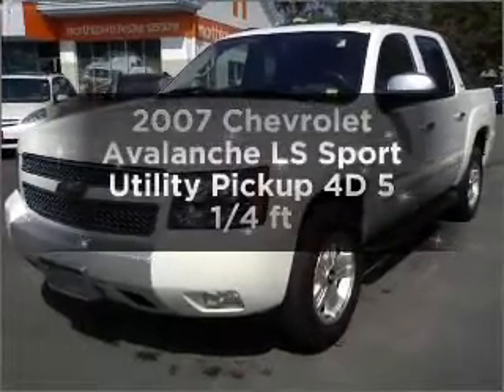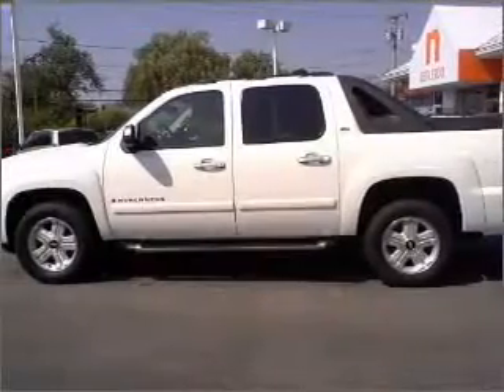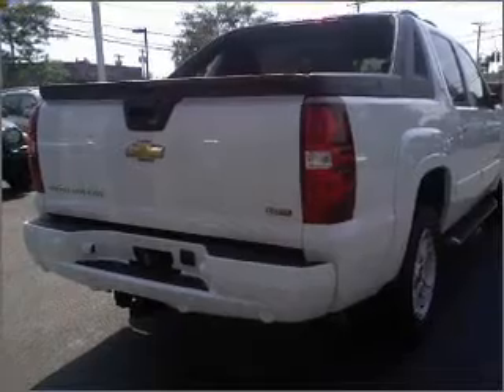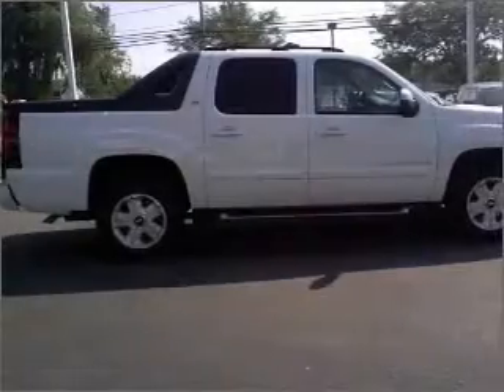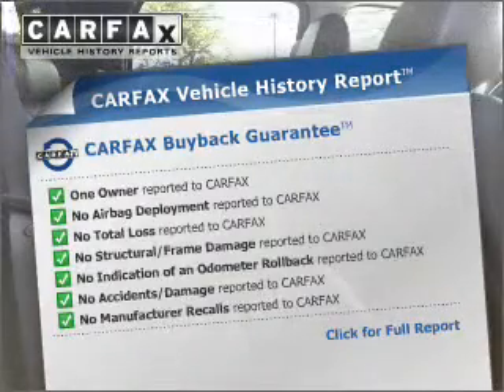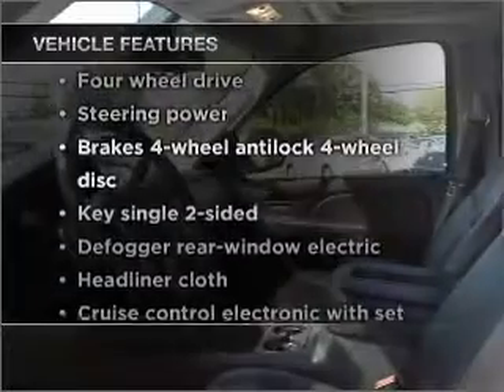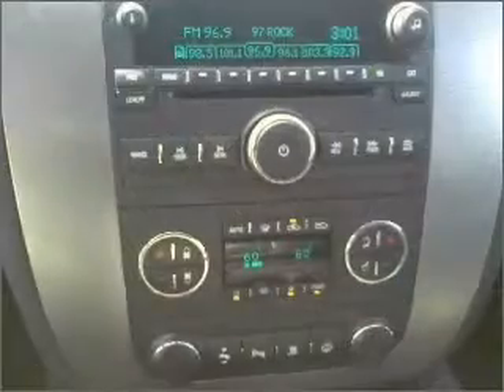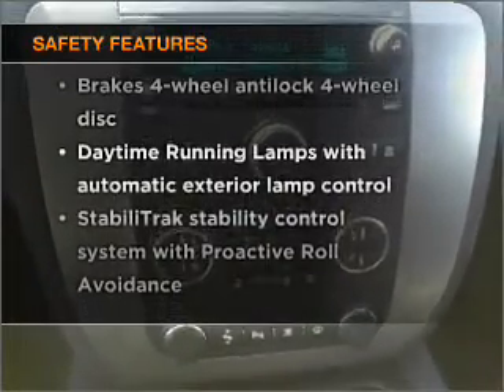2007 Chevrolet Avalanche - Amherst NY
Year: 2007
Make: Chevrolet
Model: Avalanche
Trim: LS Sport Utility Pickup 4D 5 1/4 ft
Engine: 8 cylinder flex fuel 5.3 liter
Transmission:
Color: White
Mileage: 38480
Address:
1135 Millersport Hwy